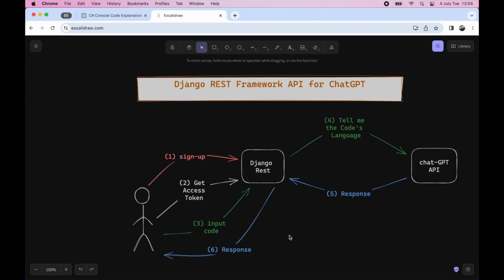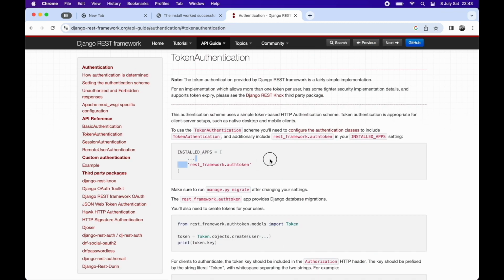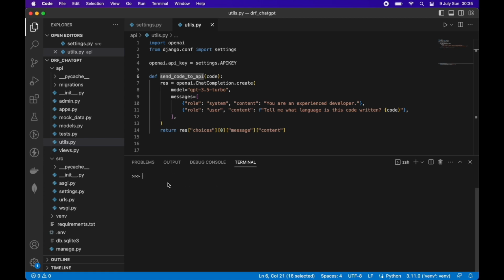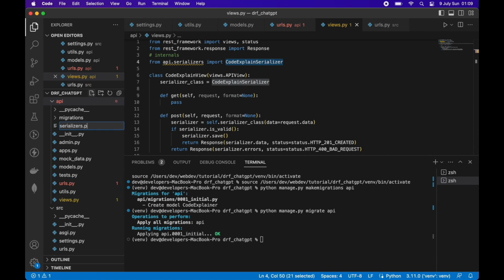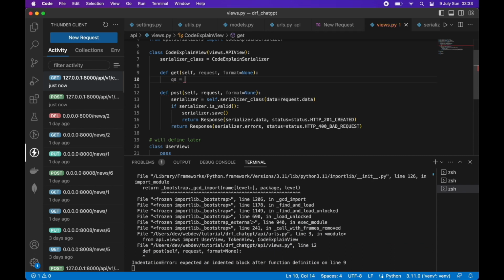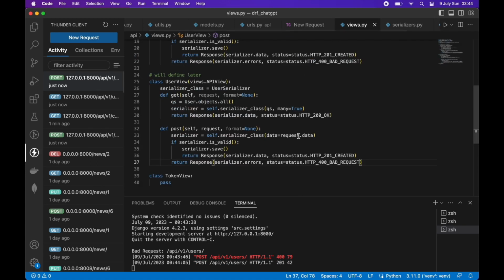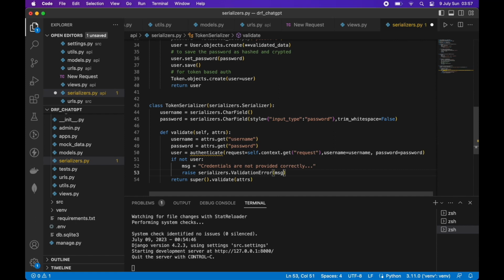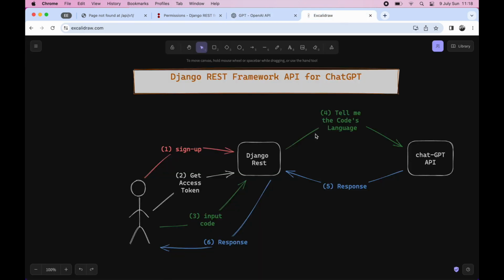Building an AI Chatbot: Developing a Django REST API for ChatGPT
Welcome to our in-depth tutorial on "Creating a Django REST Framework API for ChatGPT". This tutorial caters to both beginners exploring Python Django and experienced developers keen on expanding their API Development knowledge.

Throughout this video, we'll provide a comprehensive walkthrough of the Django REST Framework, showcasing how to build a custom REST API for OpenAI's ChatGPT. This includes detailing Django Models, Django Views, and Django Serializers – key components of Backend Development.

This Django Tutorial offers a complete guide to integrating the ChatGPT API, offering practical steps to develop an AI Chatbot. We delve into the Django URL Dispatcher and discuss essential aspects of API Integration, allowing you to create a powerful Django REST API.

Whether you're a Full Stack Developer looking to expand your skills or a beginner ready to dive into the world of Python Programming, this tutorial offers essential insights into the development process of a Django ChatGPT API.

Join us as we delve into the power of Django and AI Chatbot development. Let's get coding!